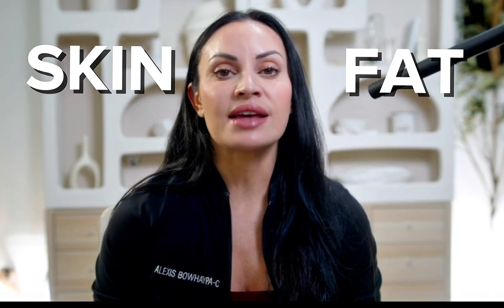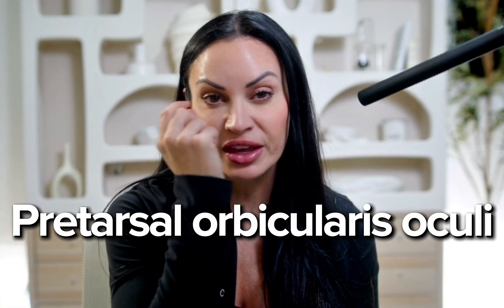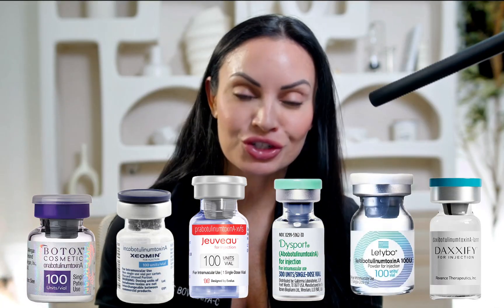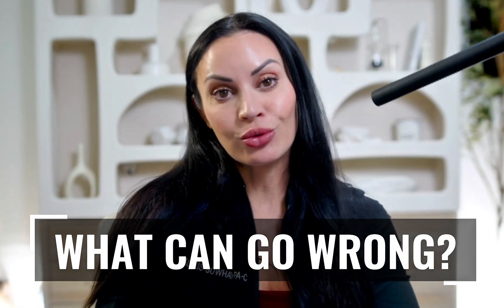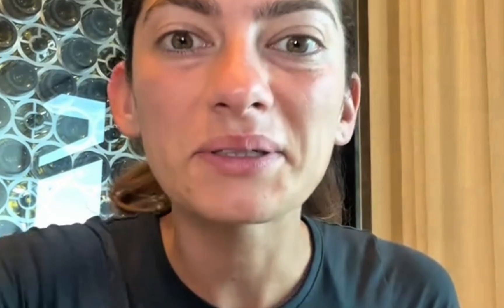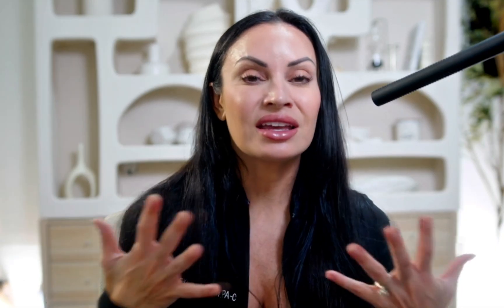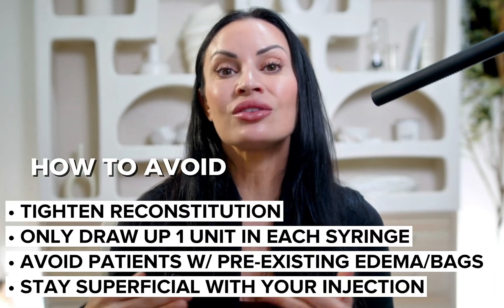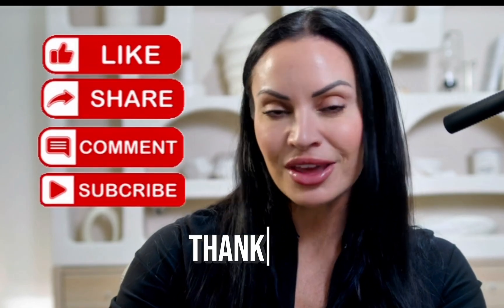JELLY ROLL TOX GONE WRONG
Ever wonder what really happens when you inject Botox under the eyes? 👀 In this video, I break down the truth about Jelly Roll Botox — one of the trickiest, most delicate areas to treat.

We’ll start with a real patient case and unpack:
 • What the “jelly roll” actually is (and why some people love it, while others hate it)
 • The anatomy of the pretarsal orbicularis oculi
 • How Botox or any tox brand can smooth and brighten the eyes
 • The right dosage & reconstitution strategies
 • What can go wrong - puffiness, festoons, creeping skin, pseudo-ectropion & more
 • My injector pearls for avoiding complications and selecting the right patient

Even though this looks like a “small” injection, it’s one of the riskier areas for aesthetic complications. I’ll show you why precision, dose control, and patient selection are everything when it comes to under-eye Botox.

If you’re a patient curious about this treatment, or an injector wanting to sharpen your safety and anatomy knowledge, this deep dive is for you.

⬇️MORE INFORMATION⬇️

📚THE ULTIMATE INJECTOR GUIDEBOOKS📚

🧠 Full anatomy review

🎥Video portal with 25+ step-by-step live injecfiom technique videos

💉 Complication management including vascular occlusion and non-inflammatory nodules

💡9.0 Category 1 CME Credits

2️⃣Instagram: @theorlandoinjector_

3️⃣TikTok: TheOrlandoInjector_